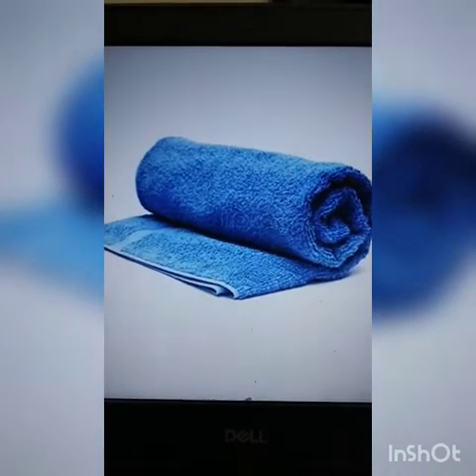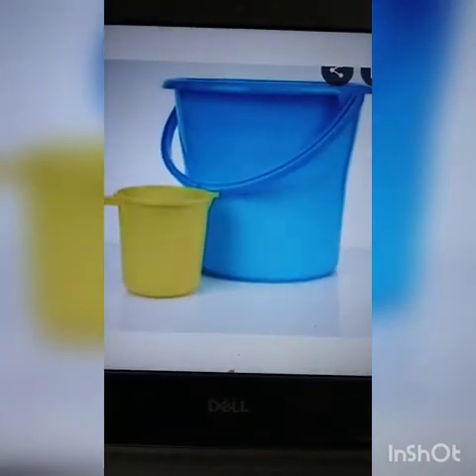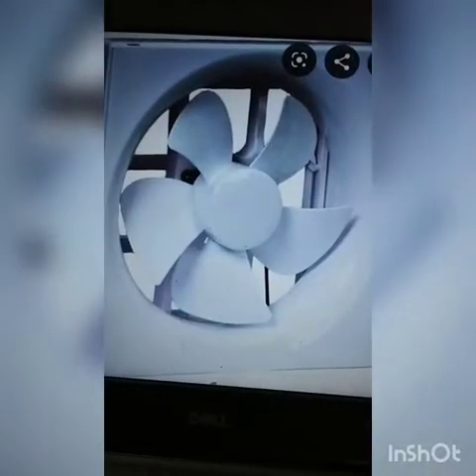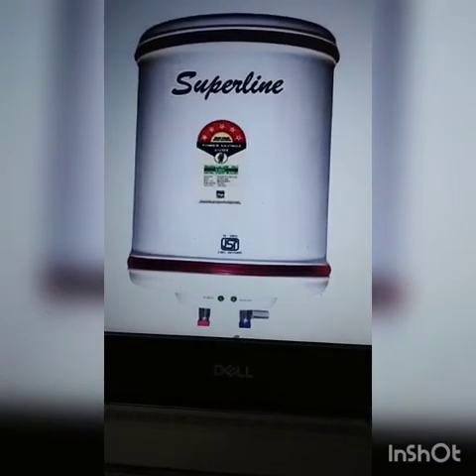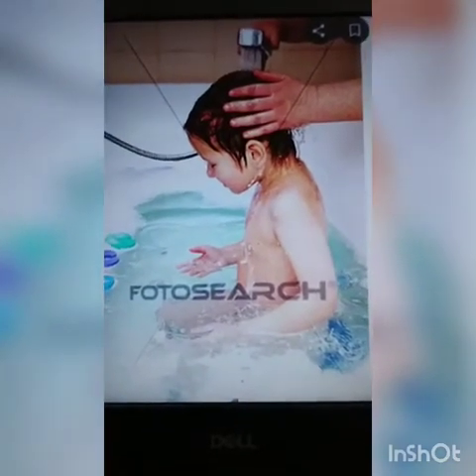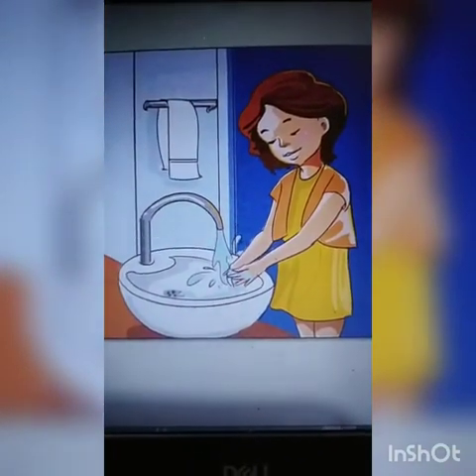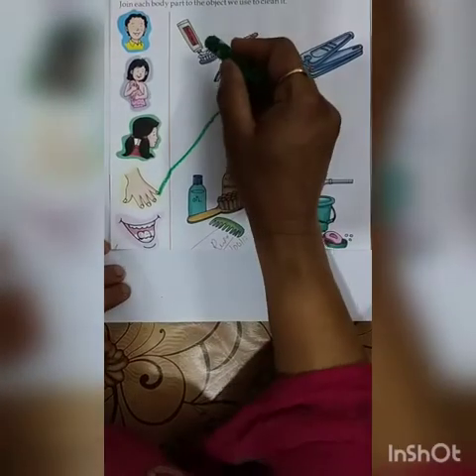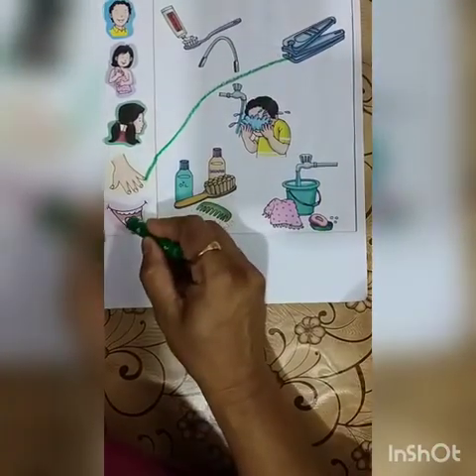Grade -KG 1,Subject-GA, Topic-In The Bathroom(part 2)